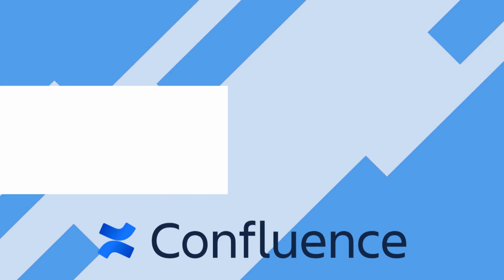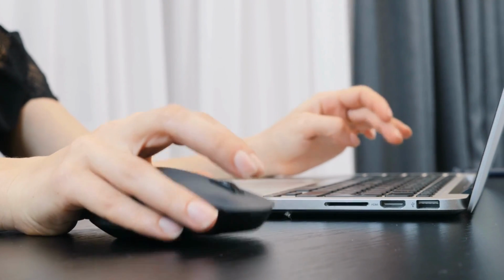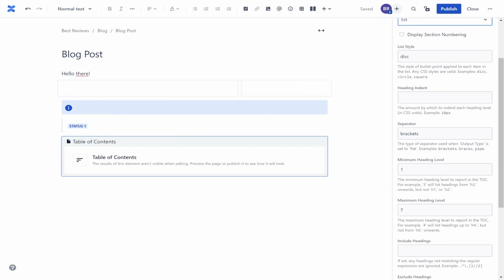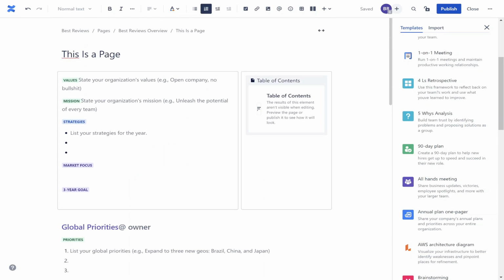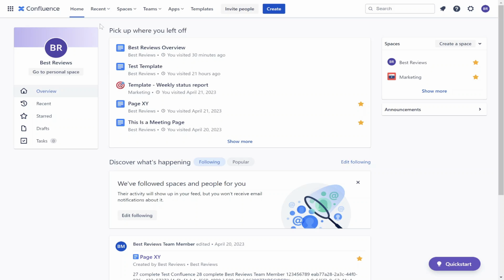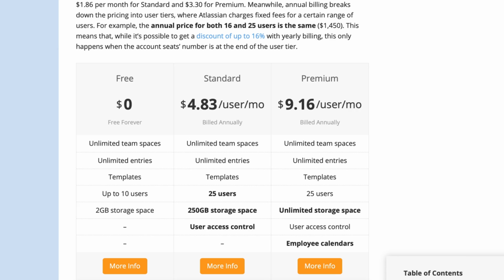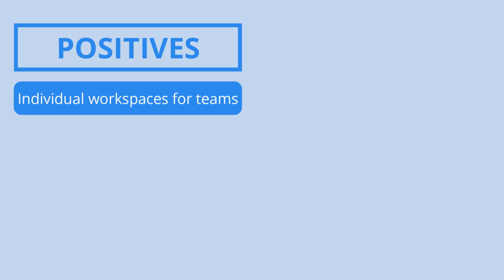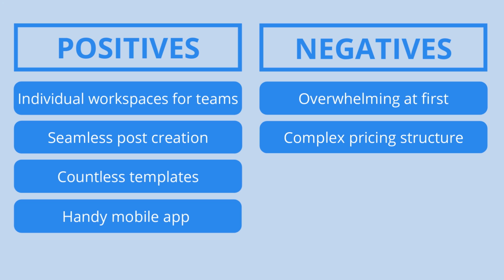Confluence Review | Best Online Project Management Reviews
✍️ Editor's Notes:

Confluence monthly prices for 10 users:

➡️ Standard: $5.75/user/mo
➡️ Premium: $11/user/mo

Keeping the team on the same page is no small task. However, Confluence by @Atlassian can be your go-to solution for team collaboration and everyday project updates. The platform helps teams out with workspaces and various collaboration tools. But is this software right for you? Watch our review to find out!

⏱️ Time Stamps

0:00 - Introduction
0:36 - Walkthrough
1:37 - Features
3:31 - Pricing, Trials & Deals
4:29 - Customer Support
5:02 - Conclusion